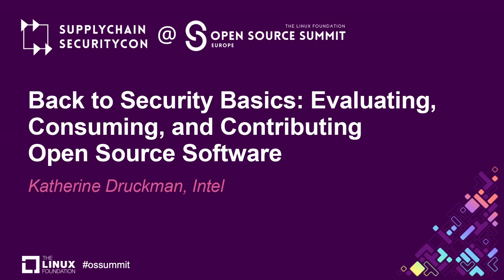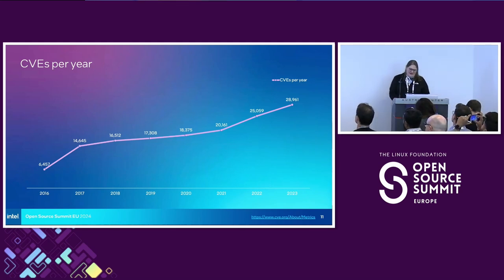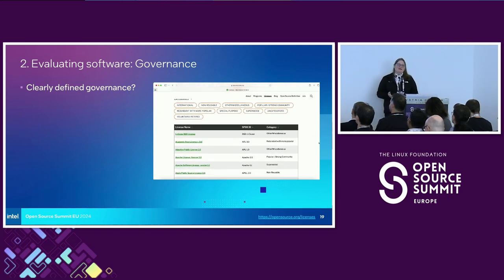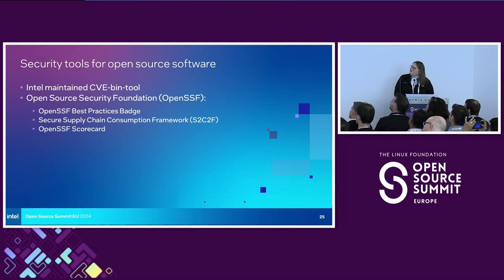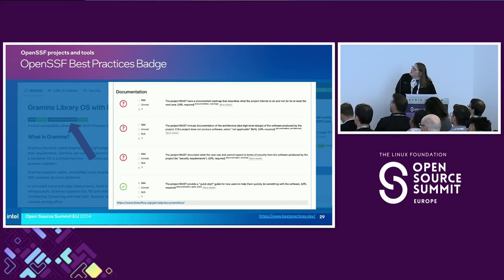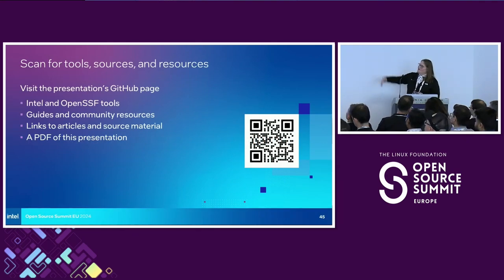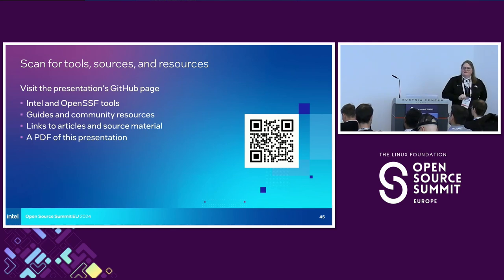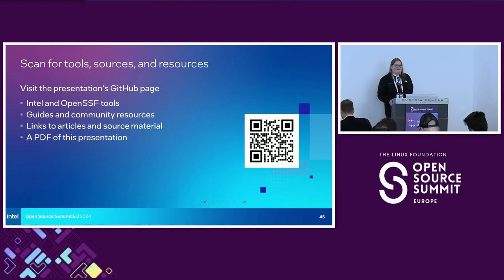Back to Security Basics: Evaluating, Consuming, and Contributing Open Source... - Katherine Druckman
Back to Security Basics: Evaluating, Consuming, and Contributing Open Source Software - Katherine Druckman, Intel

We won! Open source software is everywhere... so now what? Shifting left starts at the beginning – ensuring the security of open source software requires careful evaluation, use, and contribution. This talk will cover some important challenges in securely consuming open source software. Attendees will learn to evaluate projects based on active maintenance, patch cycles, and vulnerability management. We will explore the role of project documentation, code contribution expectations, and community involvement in project maturity and code quality, as well as tools and community guidance. Walk away with the beginnings of a practical framework and checklist that you can mold to your own needs.